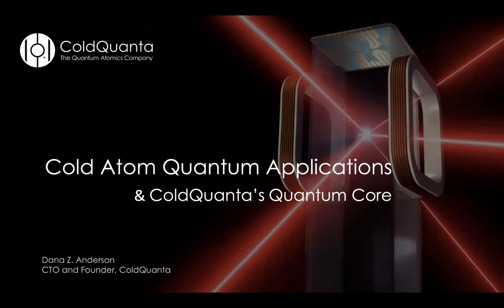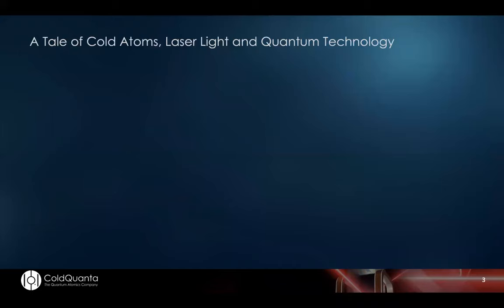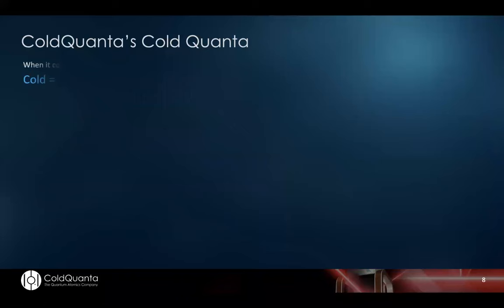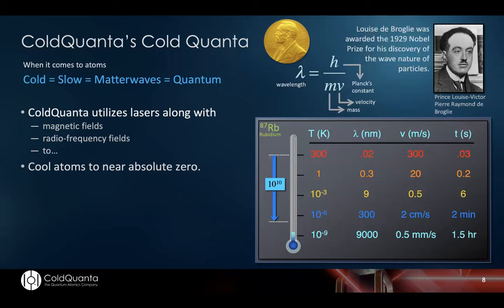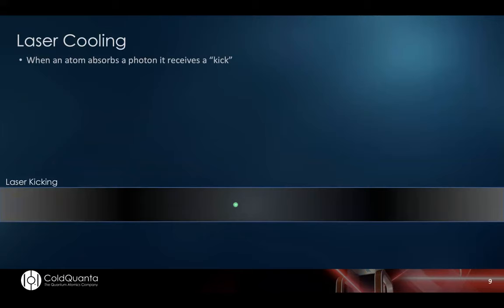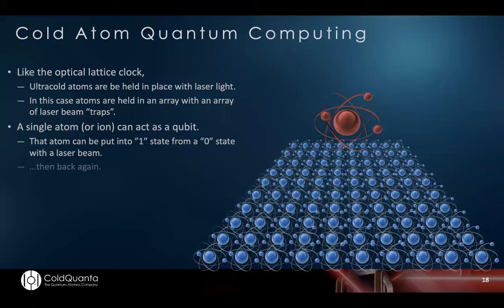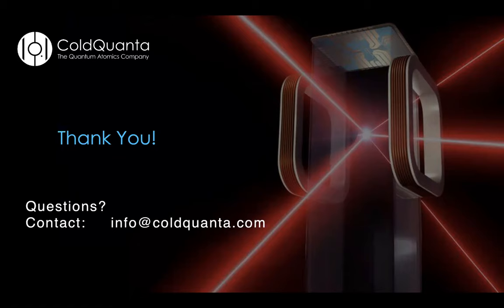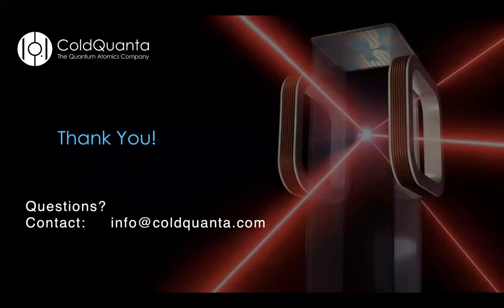Explore Cold Atom Quantum Applications | Webinar with Dr. Dana Anderson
Quantum computing is merely the tip of the quantum information iceberg. Quantum timekeeping, electromagnetic detection, radar, bio-imaging, and other quantum devices will lead to entirely new quantum application systems.

Hear ColdQuanta Founder and CTO Dana Anderson as he discusses cold atoms and ColdQuanta's Quantum Core technology. He will explain how the same core technology can be used for everything from today's quantum clocks to tomorrow's quantum positioning systems.